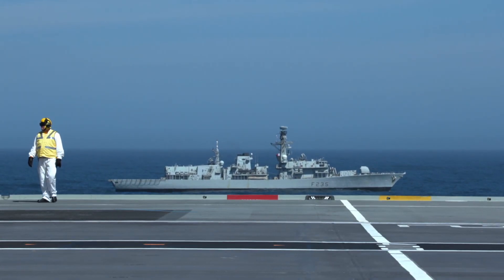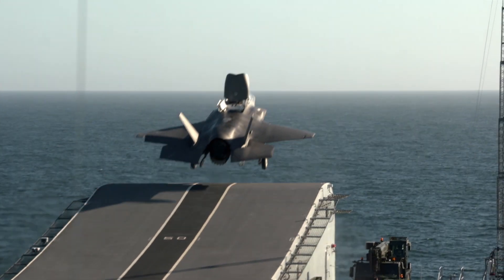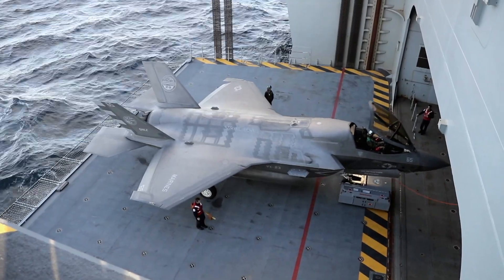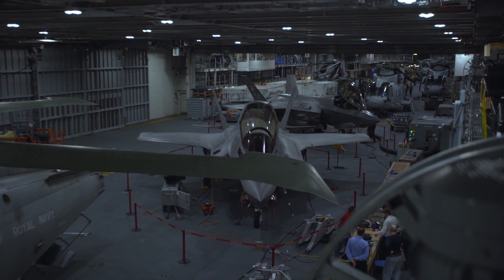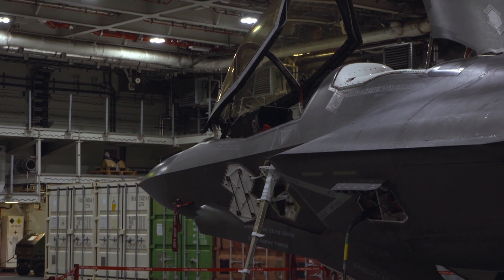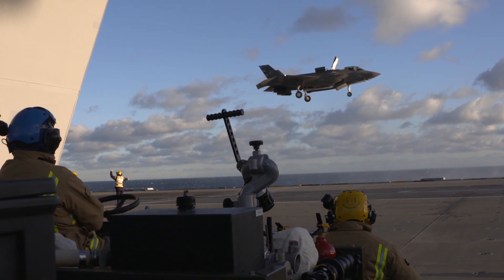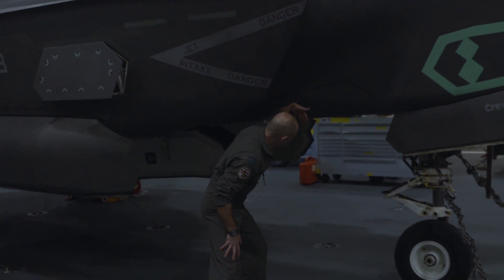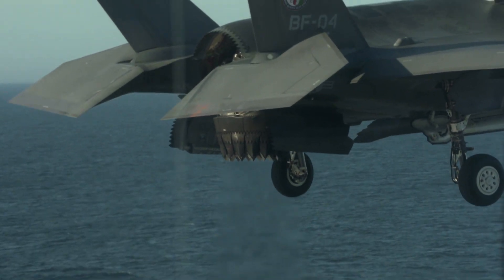A State-of-the-Art Fighter Jet is Tested on the HMS Queen Elizabeth 🤩 Smithsonian Channel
The F-35B Lightning is the most modern fighter jet in the world. Today, she’s going through a series of tests, launched from the deck of arguably the most modern aircraft carrier in the world, HMS Queen Elizabeth.